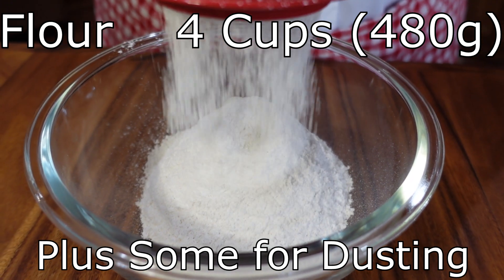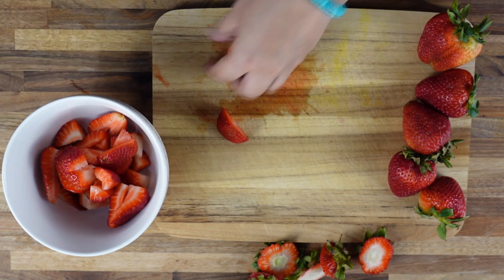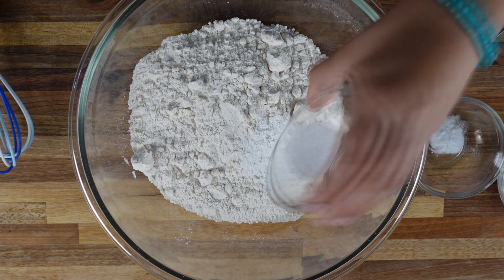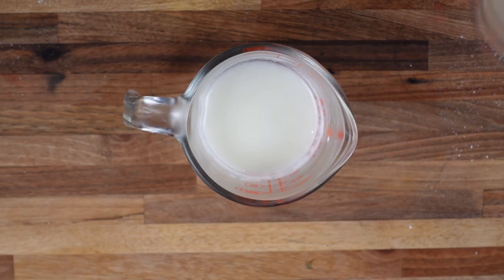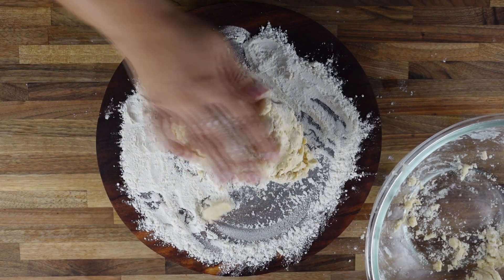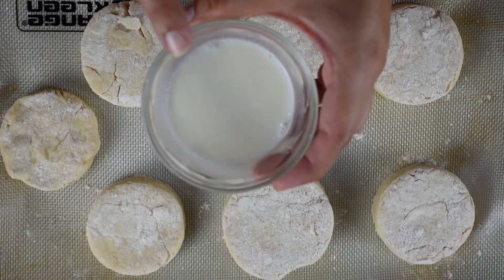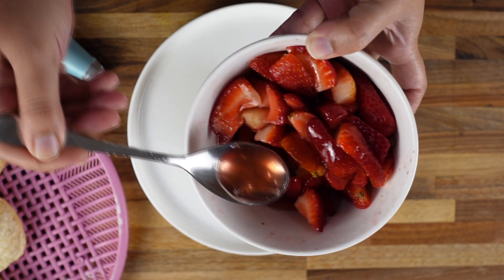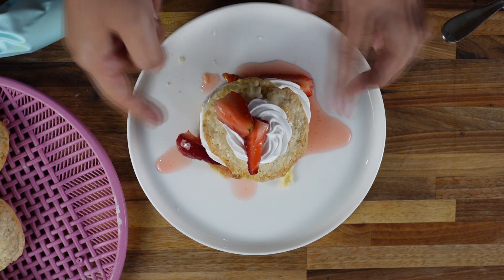CLASSIC STRAWBERRY SHORTCAKE RECIPE! Chef Aishwarya!!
In this video, I will be showing you an easy way to make simple and delicious Strawberry Shortcake. This strawberry season, we enjoyed so many sweet berries that we just had to share, with everyone, this great treat, also known as Florida State's Dessert. Not much is needed for this quick recipe either. Most importantly, you just need a few baking items and some nice, big, sweet strawberries. Sit back and relax while I show you this easy to make dessert.

INGREDIENTS FOR SHORTCAKE- (425°f for 15-16 minutes.)
Egg - 1no.

STRAWBERRY MACERATE-
Strawberry- 400g (as needed)
sugar - 1/3 cup (as needed)

Whipped cream for Toppings